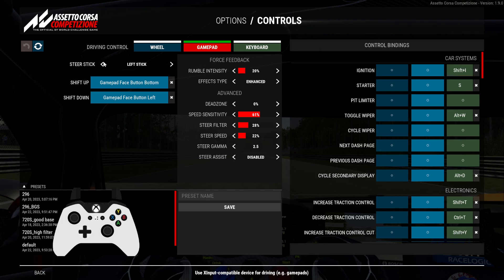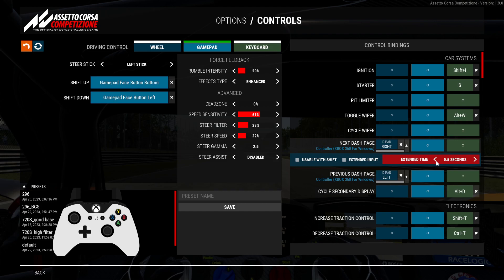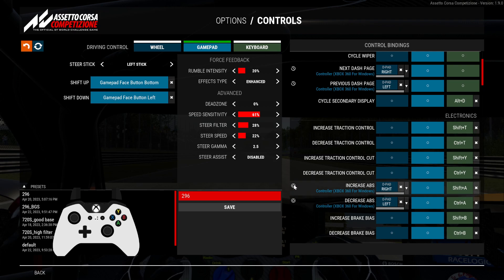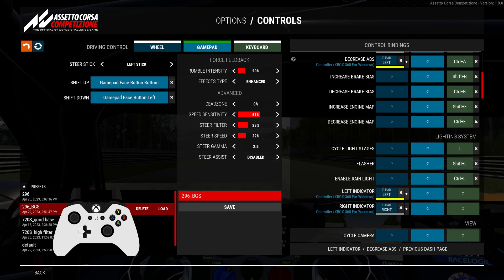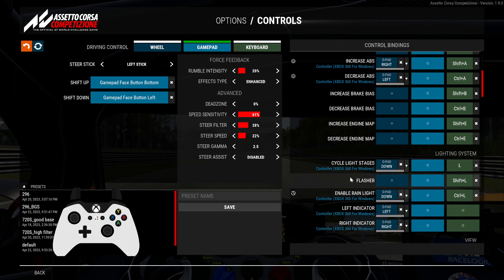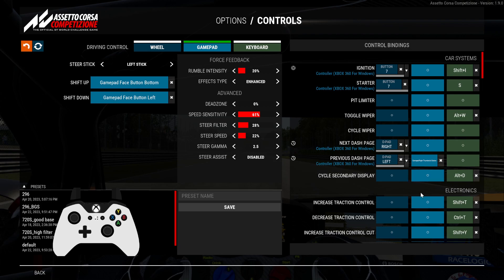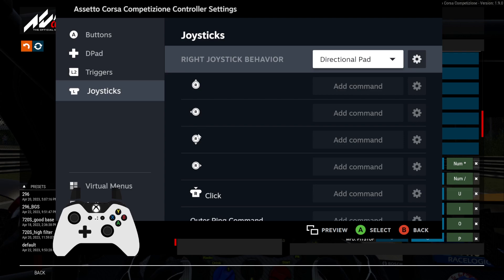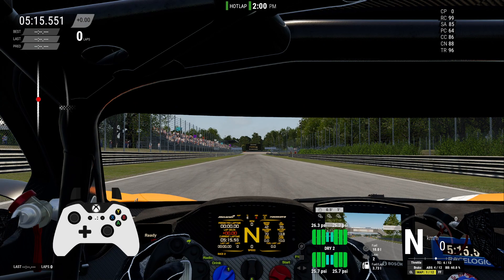ACC Controller Guide - Advanced control bindings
8:40 Right-stick
Sorry, I couldn't be bothered with editing xD